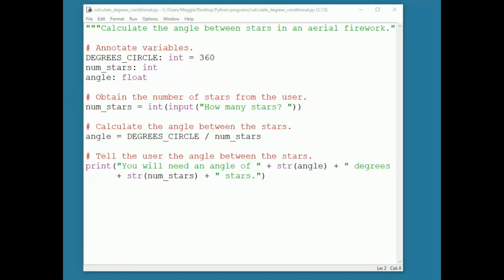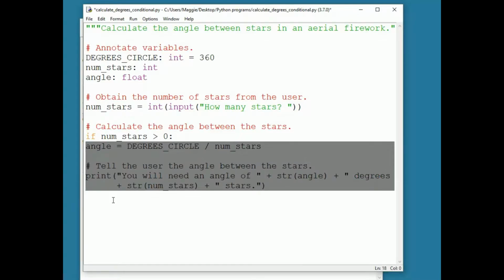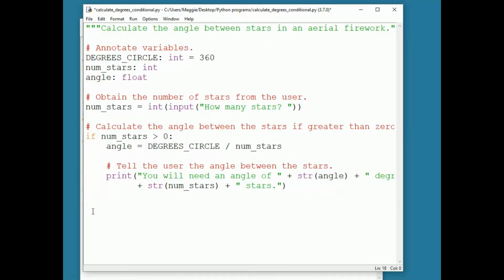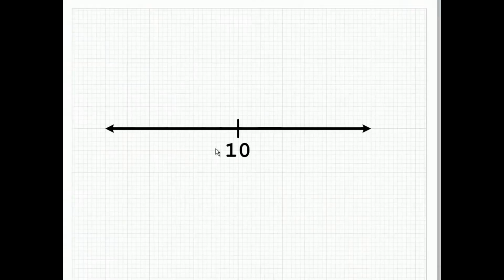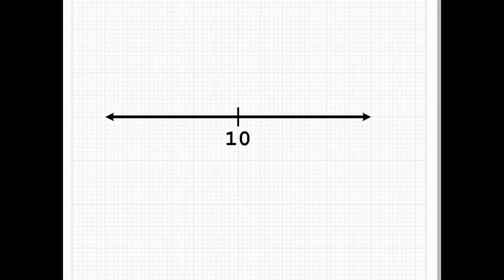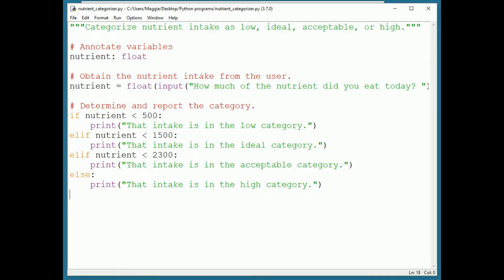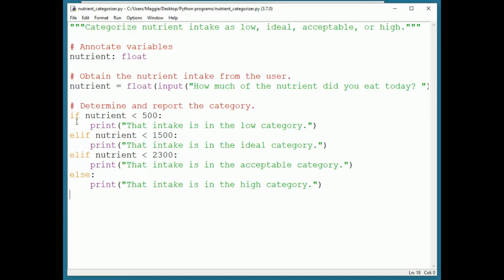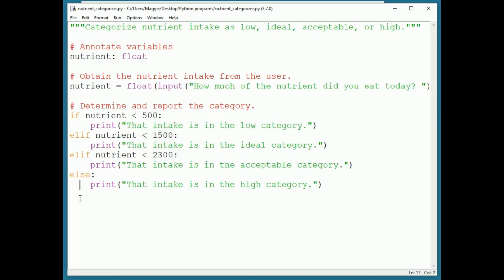If and relational ops with Python; Practice links! Objects & Games w/ Python Ch 1 Video 5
If you want to learn python programming with the fun twist of learning pygame at the same time, you're in the right place!  This is the fifth video in this introductory series.  This video introduces relational operators (less than, greater than, less than or equal to, greater than or equal to, equal to, and not equal to) and the different forms of the if statement in Python (if, elif, else).  This series of videos is suitable for beginners or experienced programmers who want to learn Python and pygame.  Let's have some fun learning to program with Python!

or in ebook form: